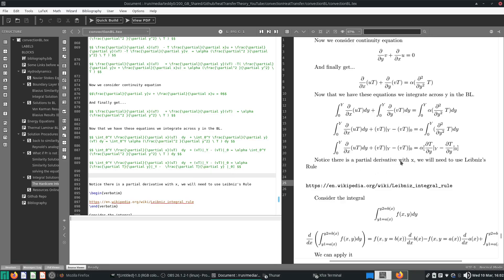Convection Heat Transfer Forced Convection Boundary Layer 10 Integral Solution integrate BL eqn